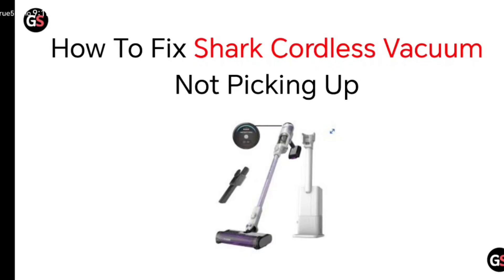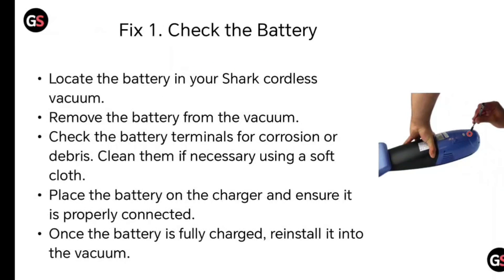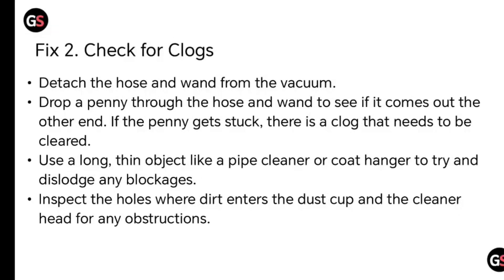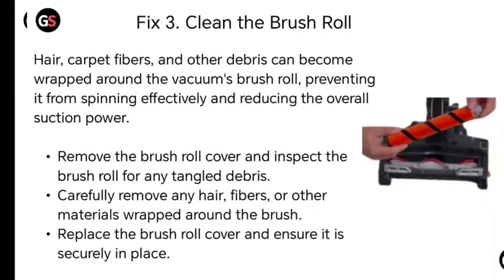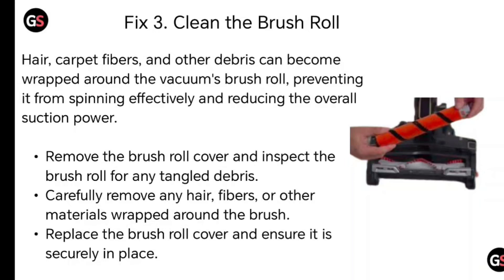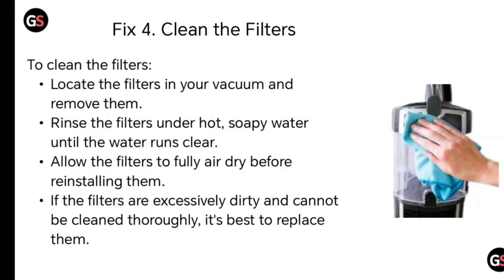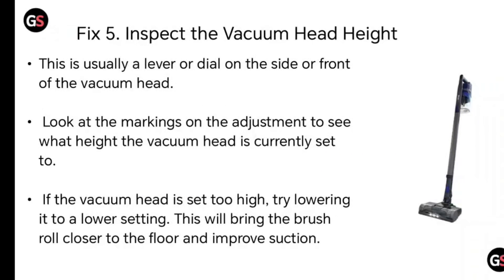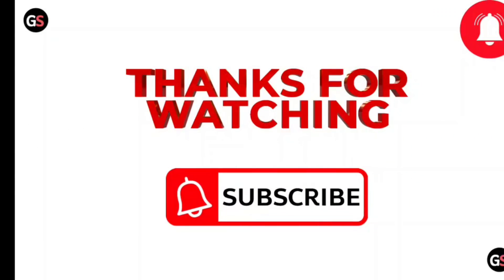How To Fix Shark Cordless Vacuum Not Picking Up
Today We Will Be Learning How To Fix Shark Cordless Vacuum Not Picking Up In A Very Easy Way.

Timeline

0:08 Fix 1: Check The Battery.
0:37 Fix 2: Check The Clog.
1:27 Fix 3: Clean The Brush Roll.
2:04 Fix 4: Clean The Filters.
2:33 Fix 5: Inspect The Vacuum Head Height.